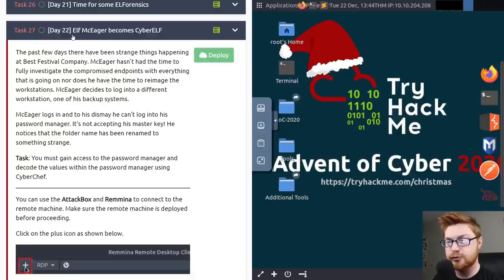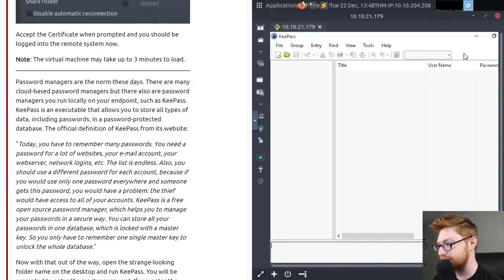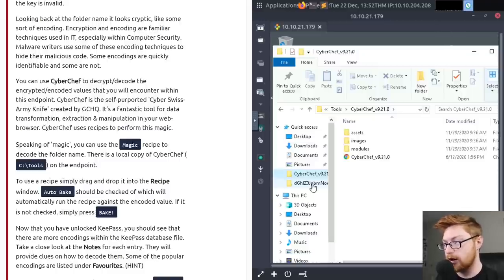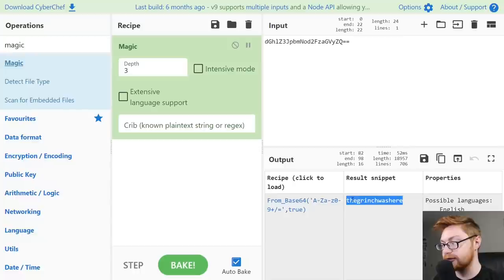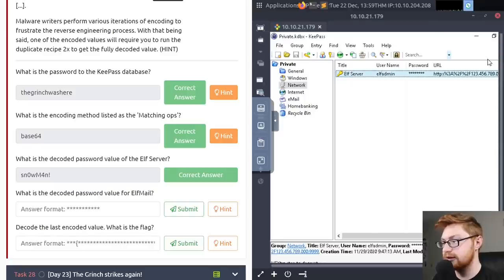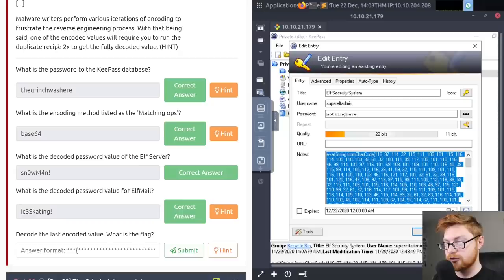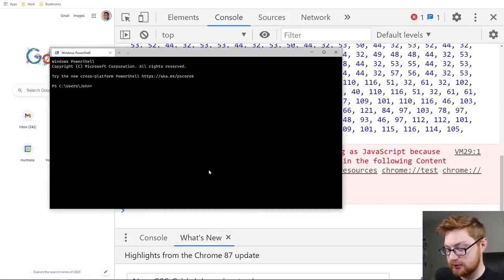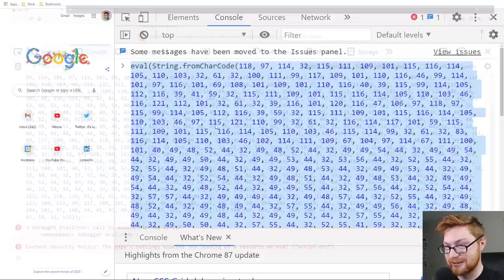Decoding with CyberChef - TryHackMe! Advent of Cyber Day 22